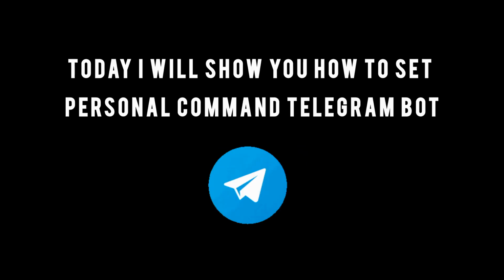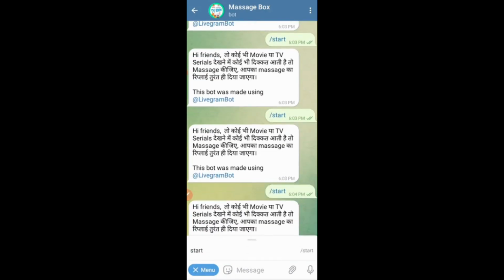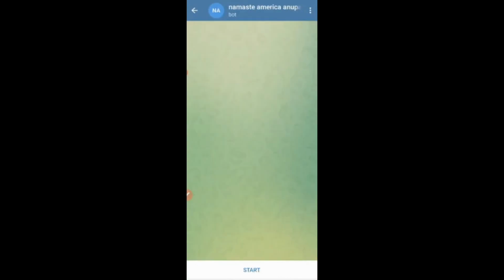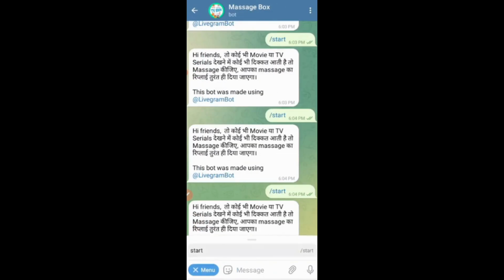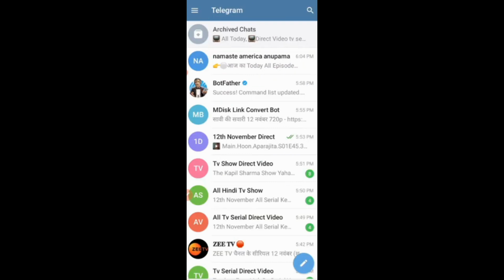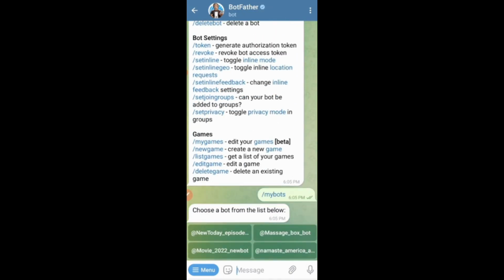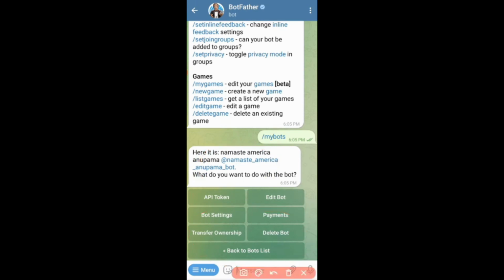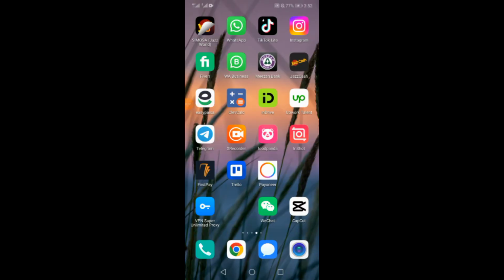How to set personal command telegram bot (2024)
How to set personal command telegram bot

In this video i´ll show you How to set personal command telegram bot. The method is very simple and clearly described in the video. follow all the steps & set personal command telegram bot